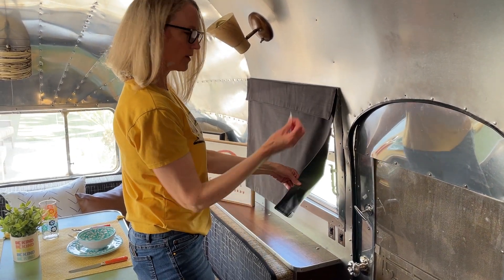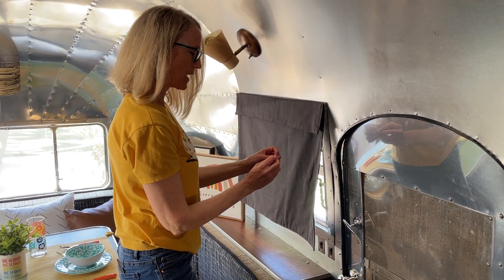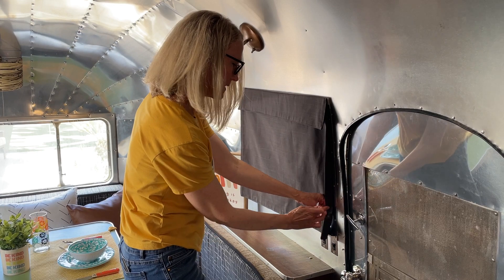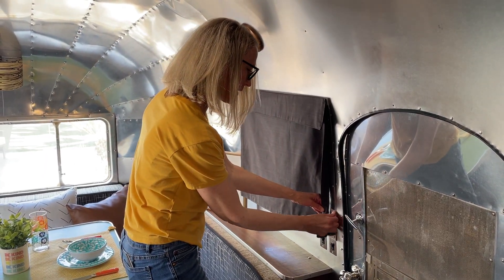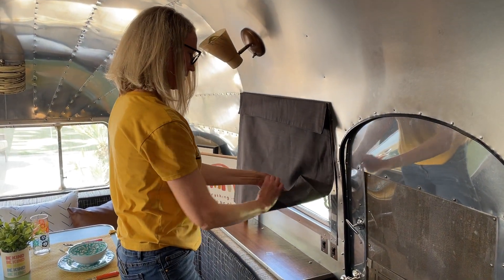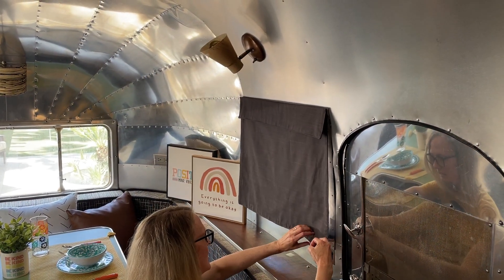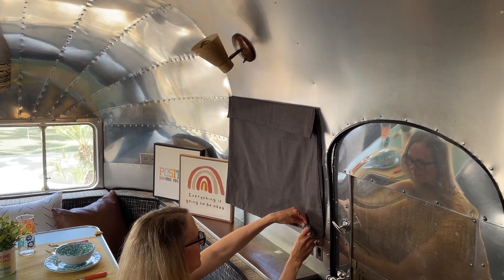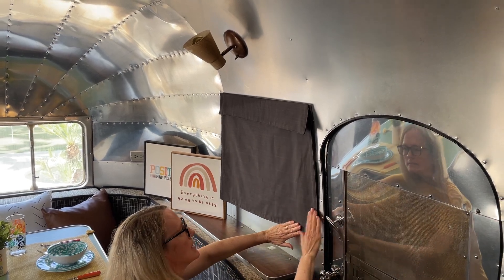How To Install the Dani Designs Co Curtain Tabs on a 1950 Airstream Cruiser Window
How To install the Dani Designs Co curtain tabs on a 1950 Airstream Cruiser window. Pull the 1"x1" adhesive tabs off the back of the curtain. Pull the plastic backing off the tabs. Attach to metal frame where the tabs line up on the curtain.